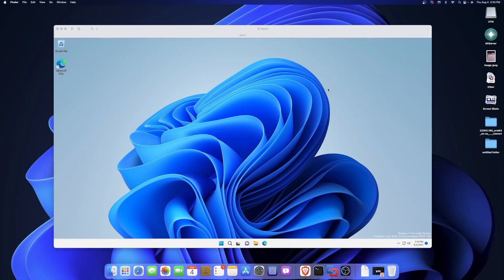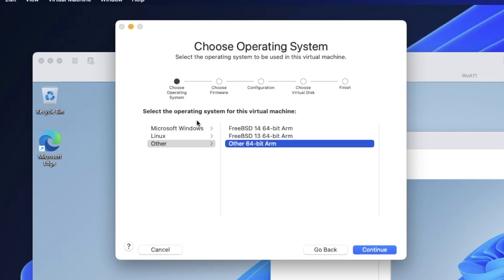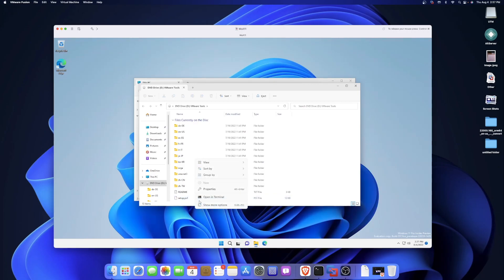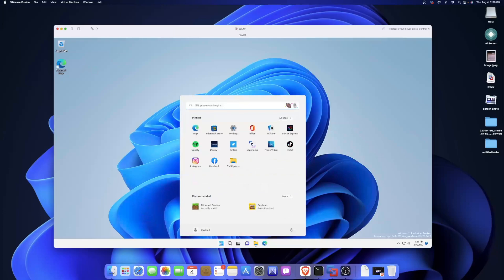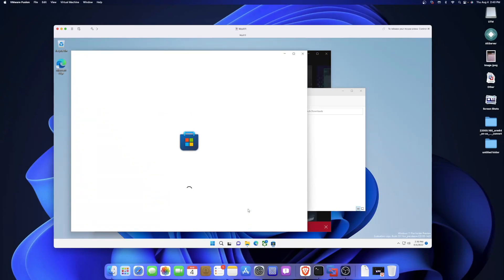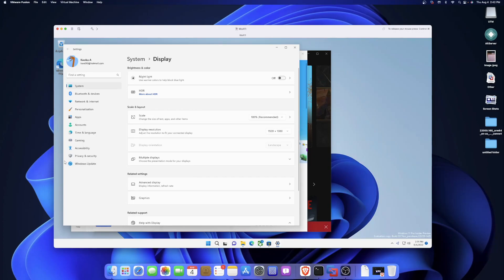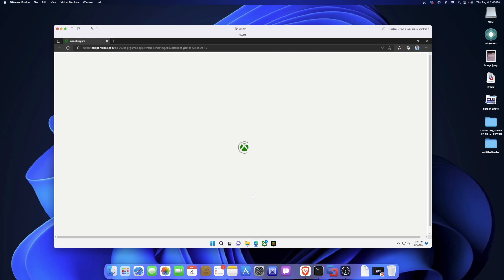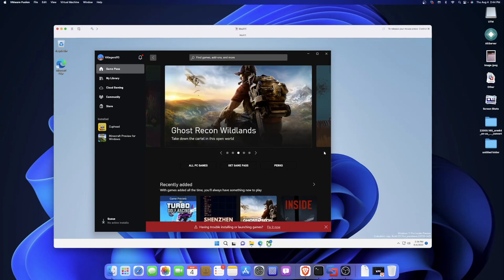Windows 11 on Apple Silicon | VMware 22H2 Tech Preview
In this video, we're showing how to run Windows 11 on an Apple Silicon using VMware 22H2 Tech Preview. This is a great way to use your Mac as a virtual machine to run Windows on!